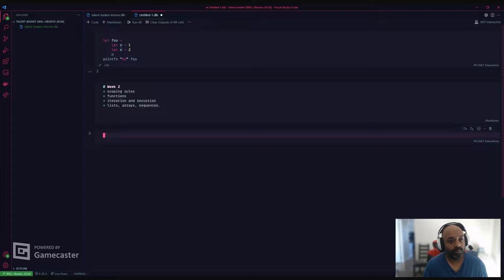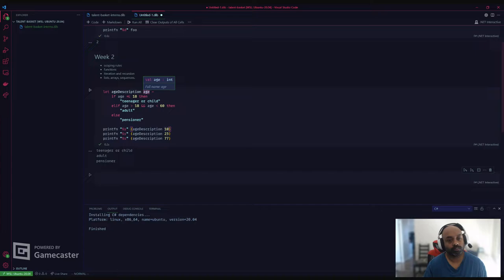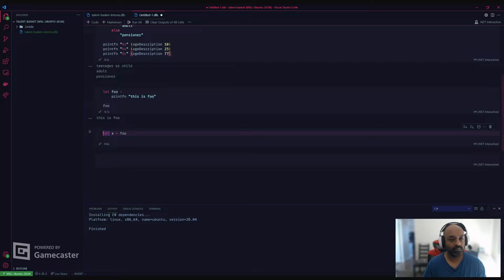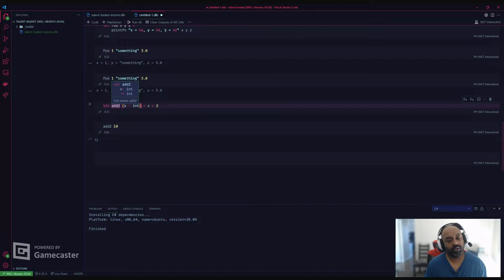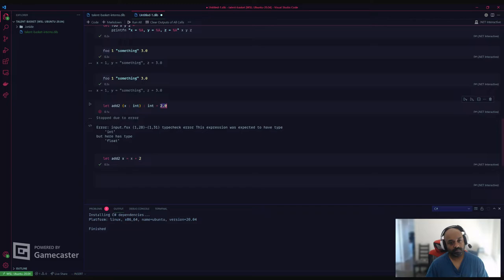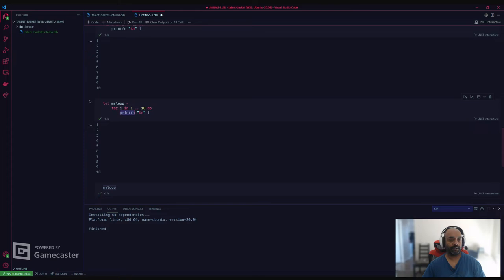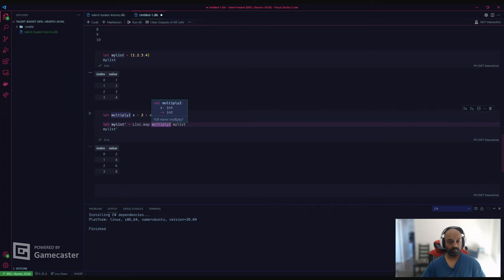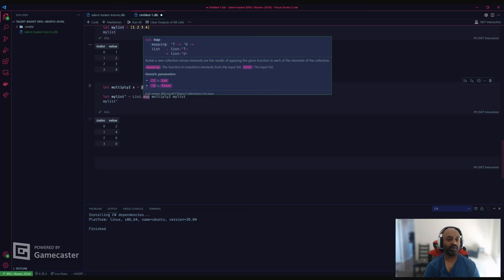Teaching F# to 2 students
This video covers the basics of functions, type inference and touches on lists.

The interns are studying business information systems and data science.